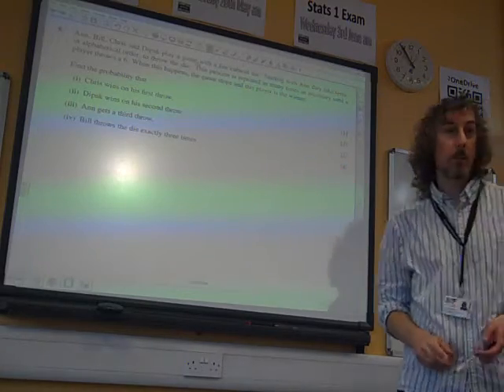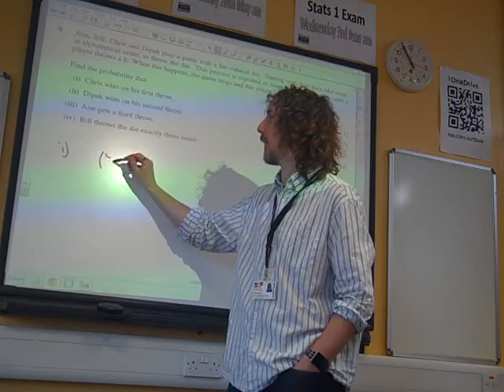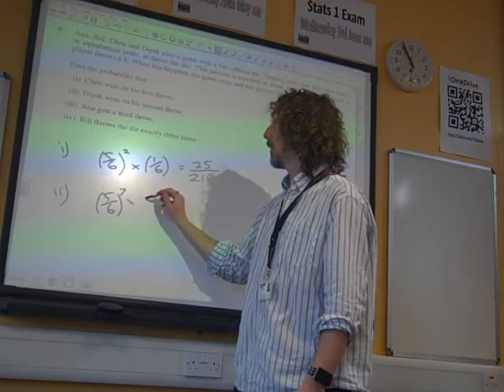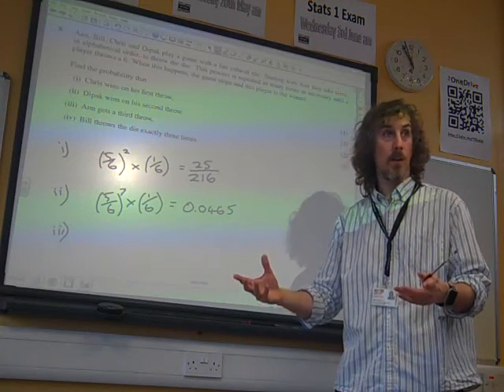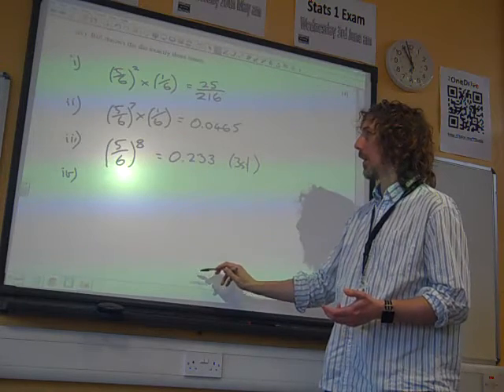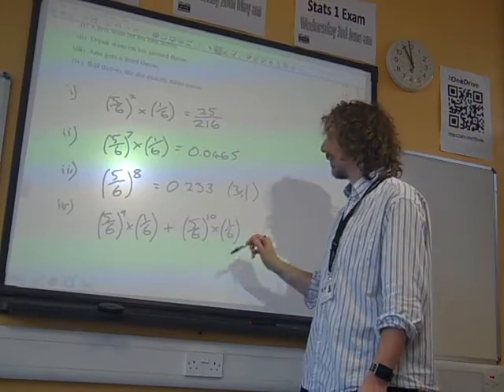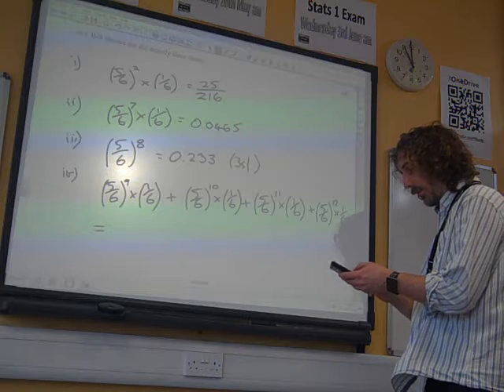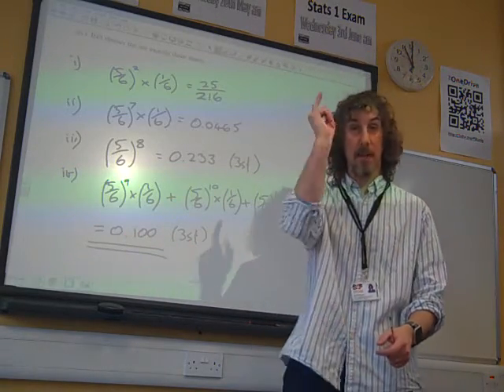S1 OCR Geometric Distribution Summer 2011 q8